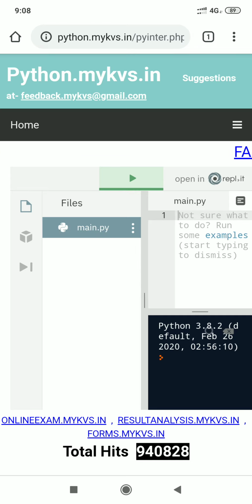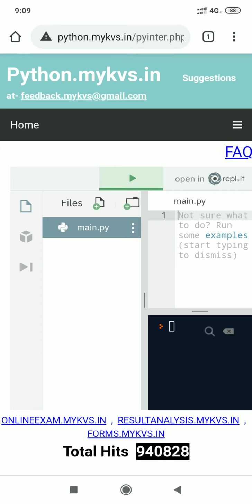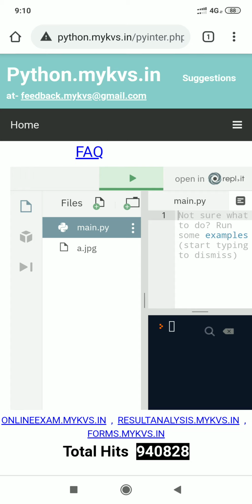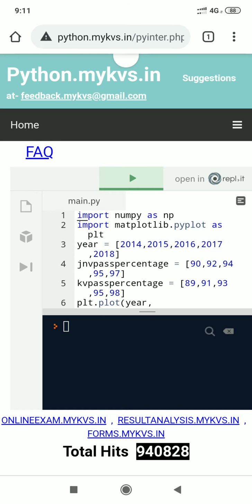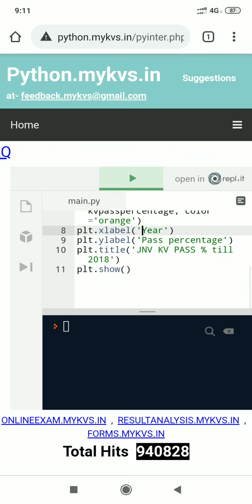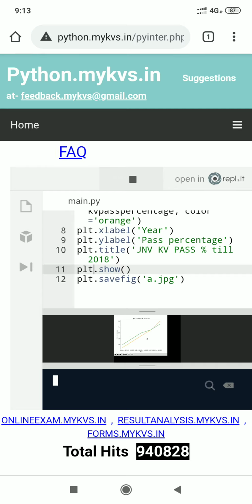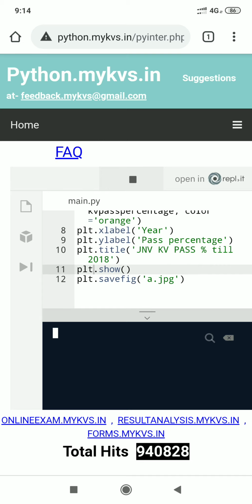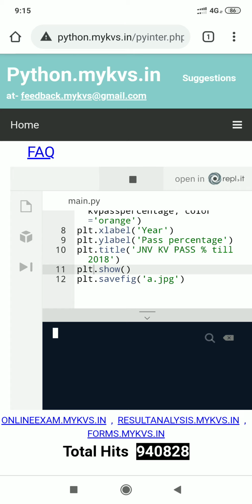Data visualization using online ide